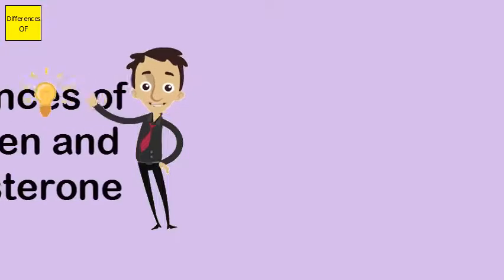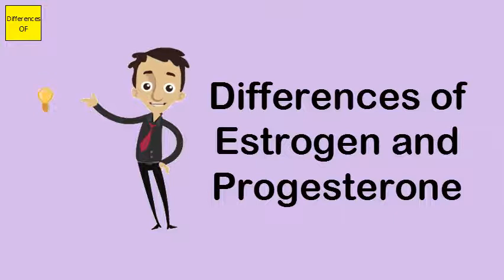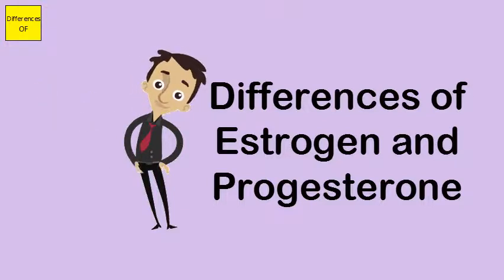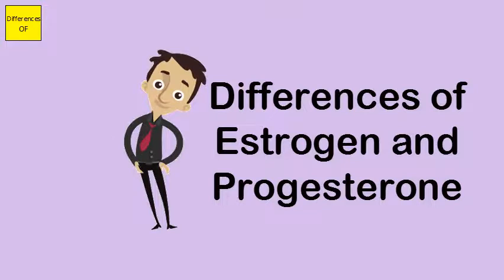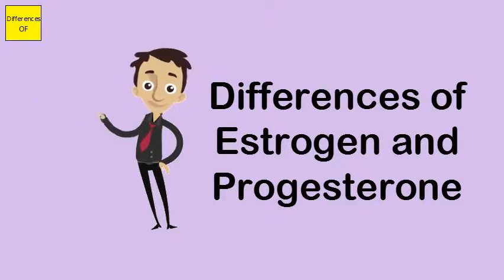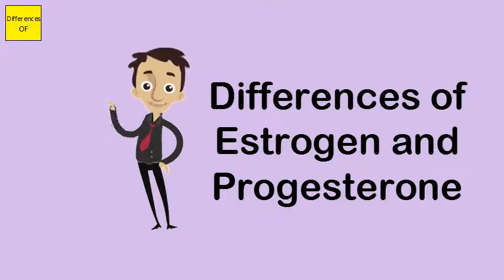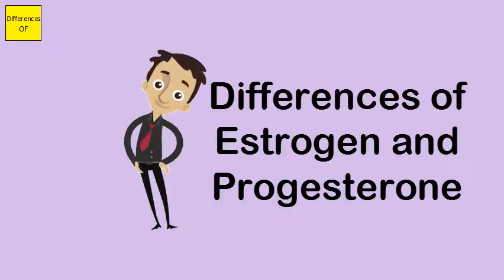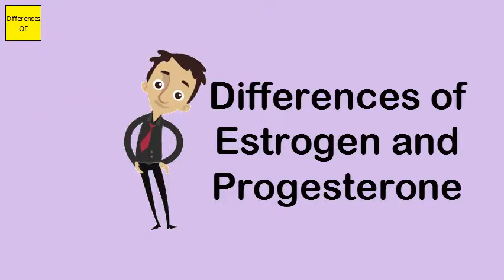Differences of Estrogen and Progesterone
Estrogen vs Progesterone. Estrogen is a female hormone secreted by ovaries prior to ovulation. During pregnancy, it reduces contractility of the uterus and stimulates the growth of mammary glands. ... While comparing estrogen and progesterone, we notice that the two have similarities in their functions.rogesterone is mainly secreted by the corpus leteum. The main difference between estrogen and progesterone is that estrogen controls the formation and maintenance of secondary female sex characteristics whereas progesterone controls the growth and maintenance of endometrium of the uterus.It is one of the most important hormones for women, alongside progesterone. Progesterone helps to maintain pregnancies and implant an egg in the uterus. The related hormones in the estrogen family include: Estrone (E1): This is a weak form of estrogen and the only type found in women after the menopause.Progesterone and estrogen are necessary to prepare the uterus for menstruation, and their release is triggered by the hypothalamus. ... These hormones are essential to normal reproductive function—including regulation of the menstrual cycle. As the egg migrates down the fallopian tube, progesterone is released.